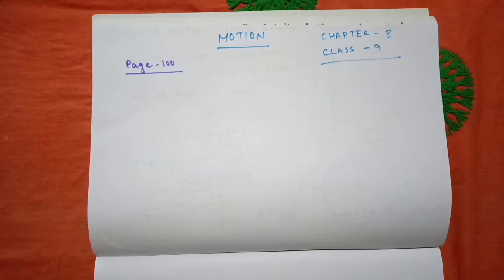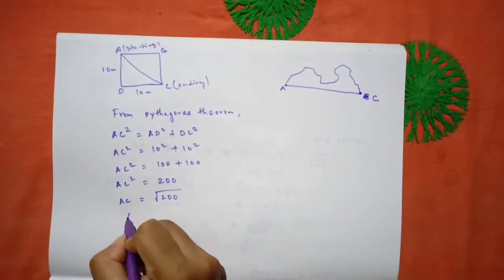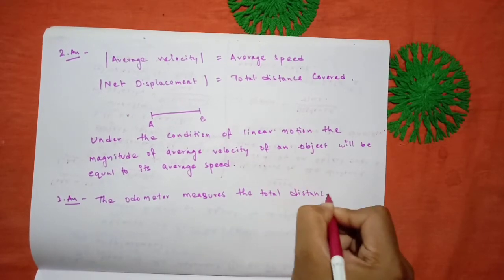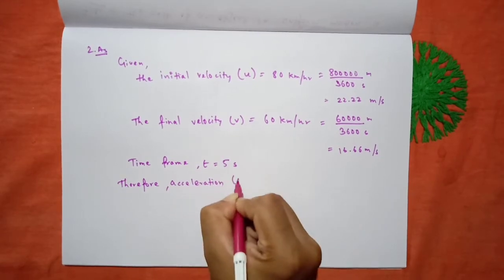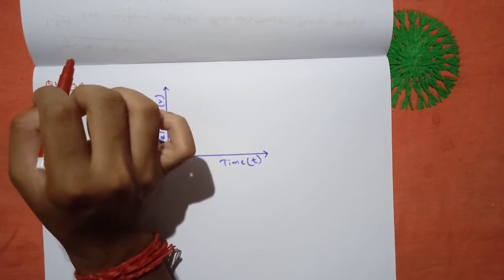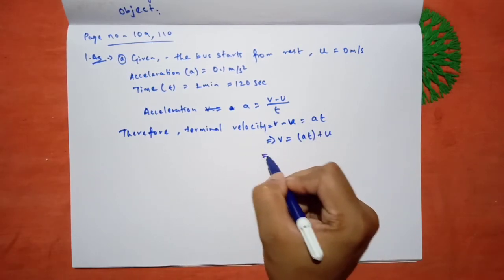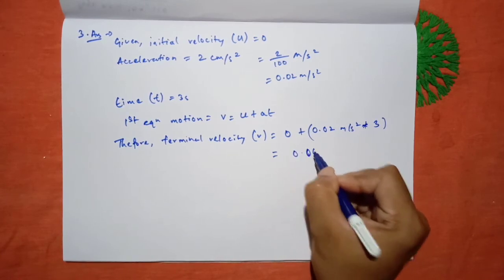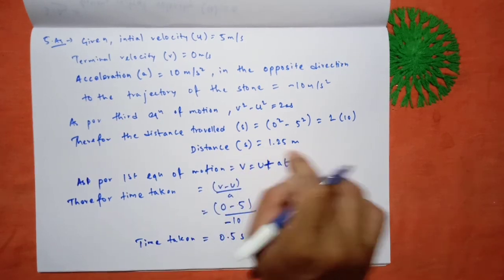Class 9 Chapter 8 Motion, Part 2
I have done the last video on my channel about the full summary of chapter 8 of class 9 science, this video is all about the mid chapter questions and answers of chapter 8. Do follow the full video and make your notes.